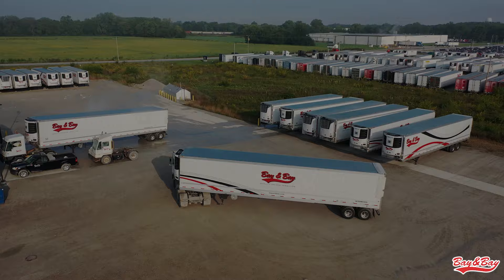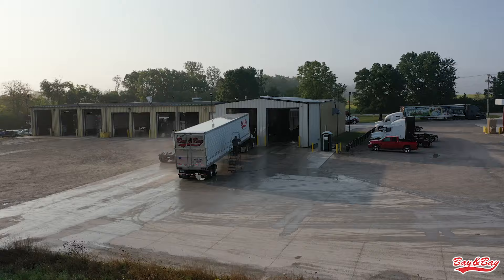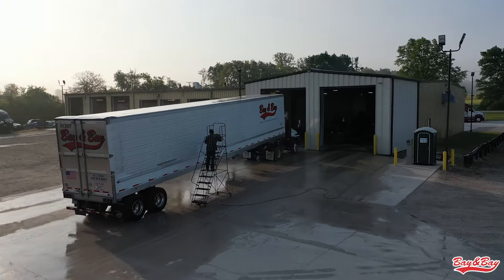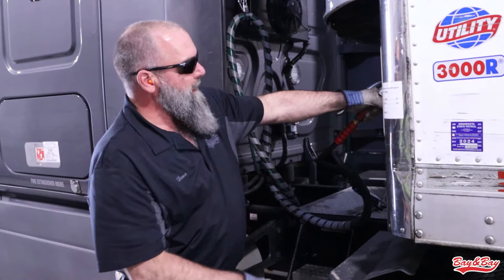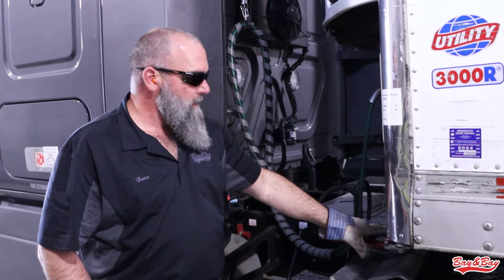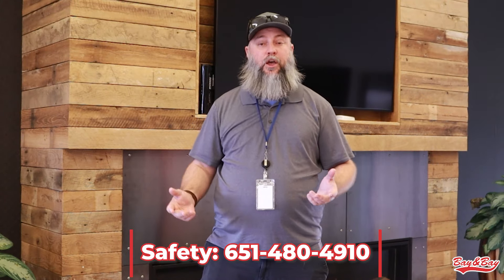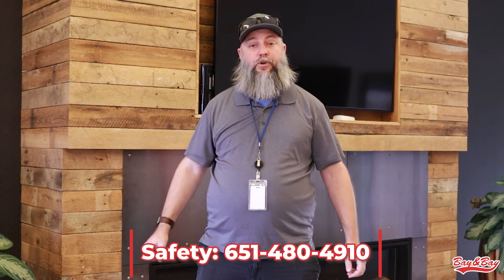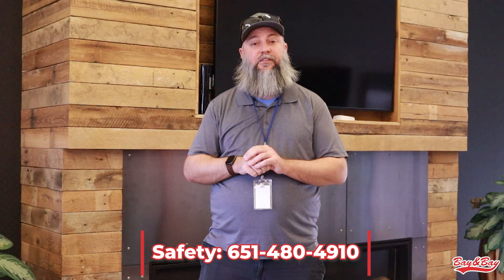Preparing for CVSA Roadcheck 2024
CVSA Roadcheck is almost here, and we want to make sure you're prepared for a successful inspection. This year, one of the main focuses is on tractor protection systems. Ensure your tractor protection system valves are properly tested during your pre-trip inspection.

Let's stay proactive and prioritize safety during this year's Roadcheck and beyond!